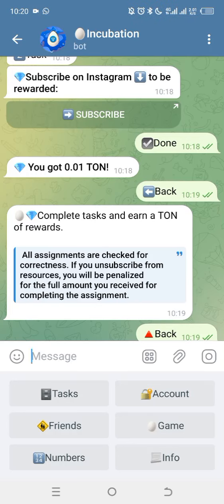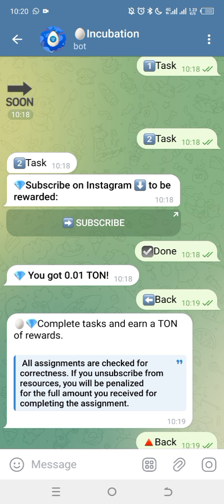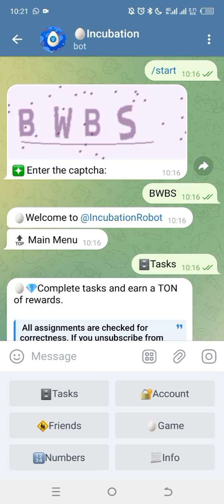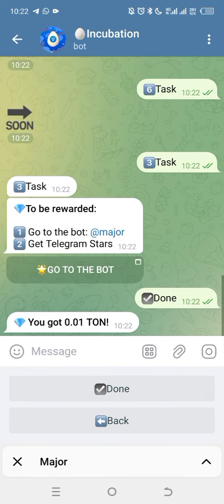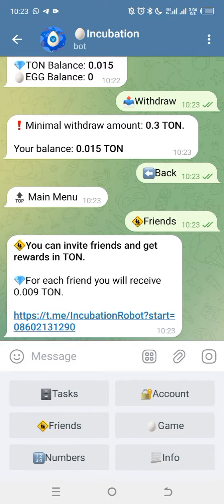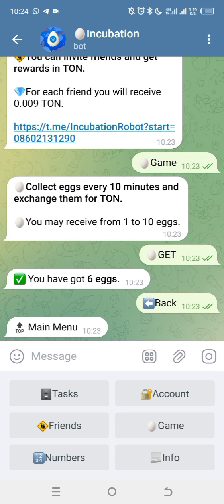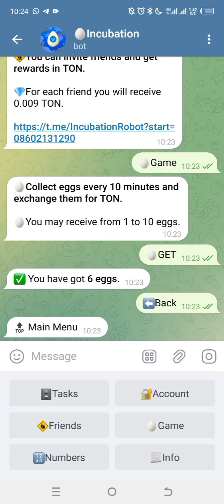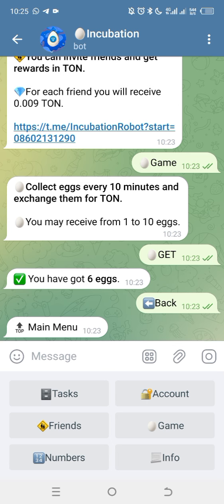This New Telegram Bot Will Pay ₦10,000 for free See How!!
New free ton bot

Start bot and complete tasks

You earn 0.06 ton for completing task and refer

Withdrawal confirmed✅

Rush it before e cast